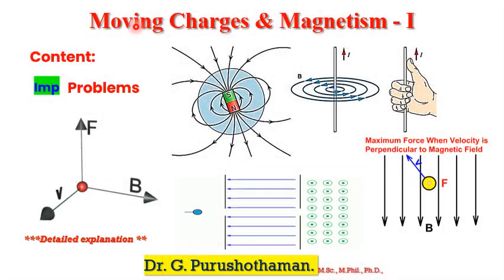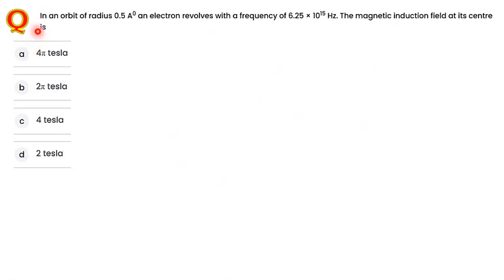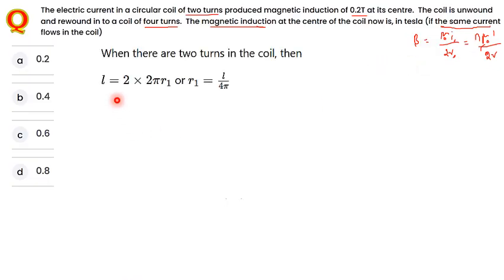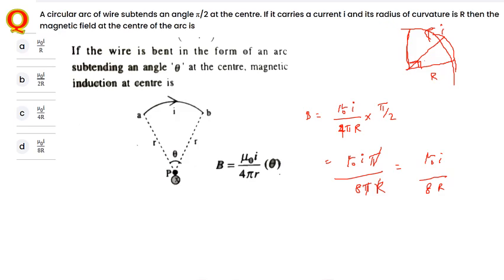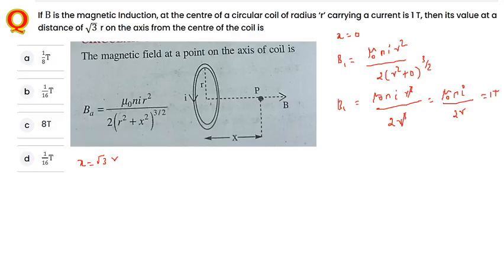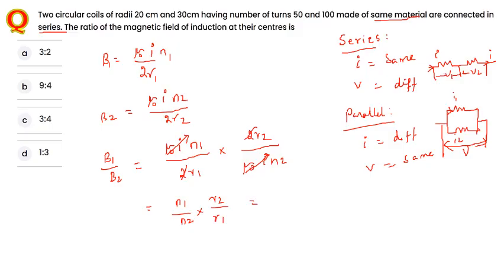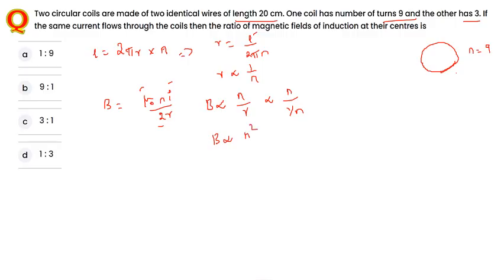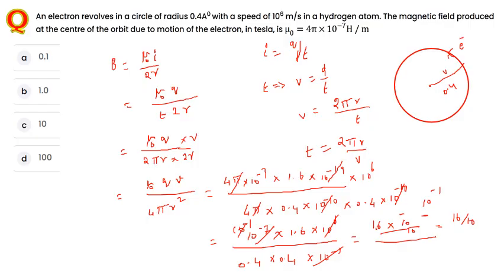1. Moving charges & Magnetism | Physics NEET 2025 | AP EAMCET 2025 | PROBLEM DISCUSSIONS